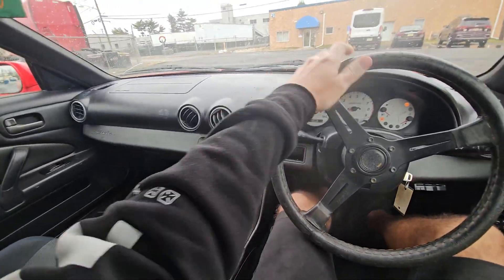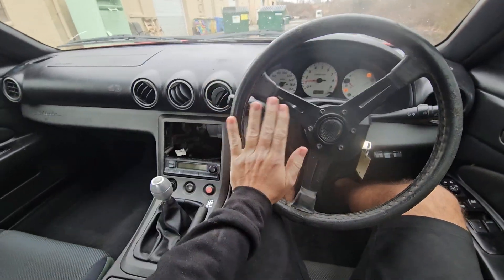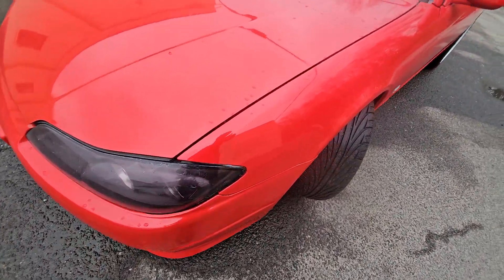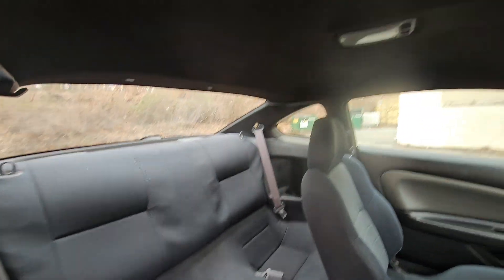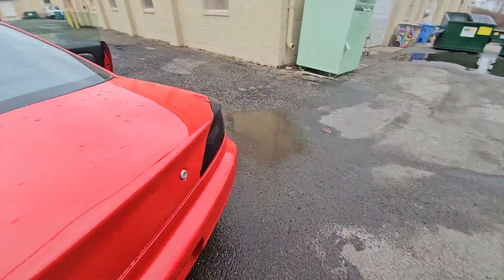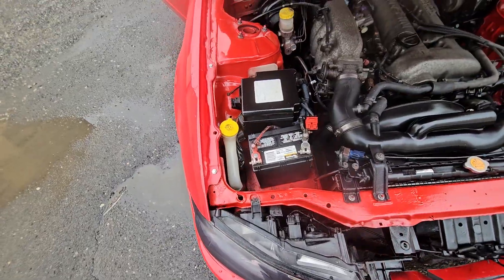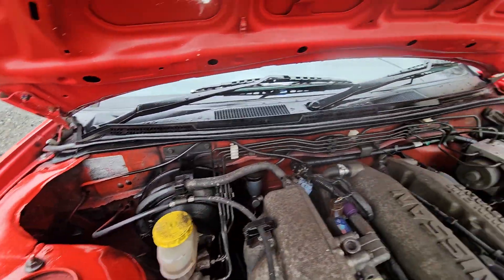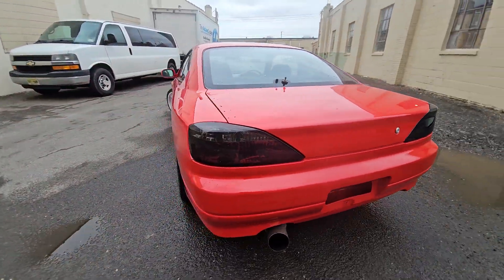FOR SALE - Nissan Silvia S15 SpecS